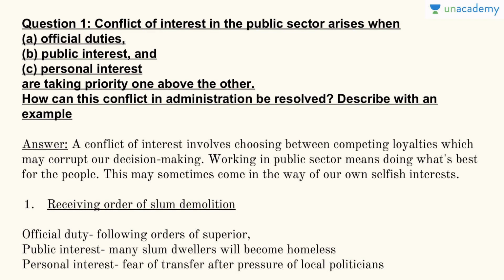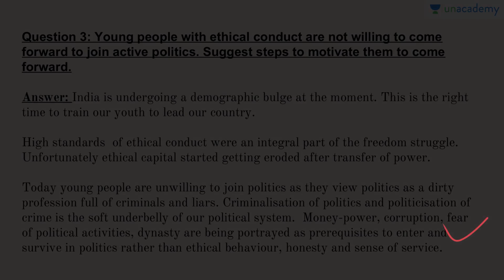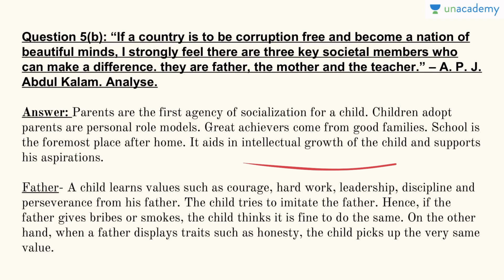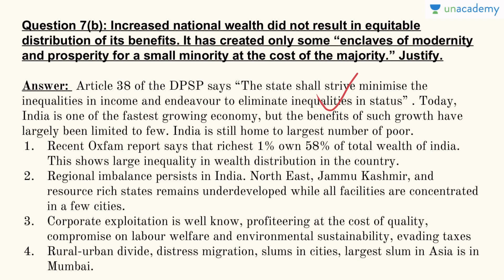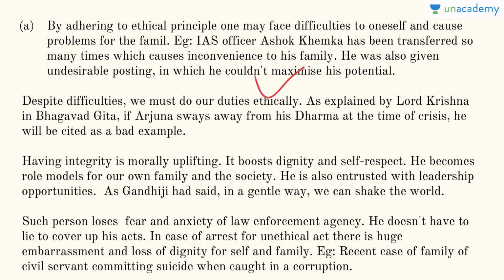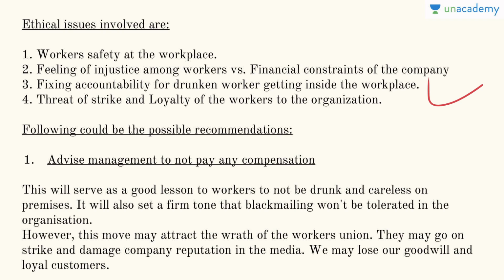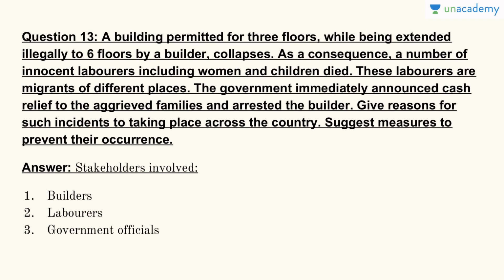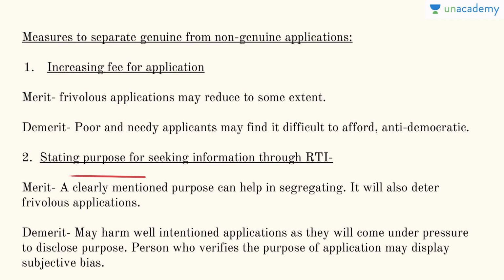Detailed Discussion On For UPSC GS 4 - Ethics,Integrity,Aptitude - UPSC CSE/ IAS - Roman Saini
One of the most important problems faced by UPSC CSE aspirants is the lack of high-quality model answers for GS papers. In this course, Roman has analyzed all the questions/case studies of GS Paper 4 of 2017 exam and have tried to provide practical, short and crisp answers. If you watch this course, you will understand what UPSC expects from the aspirants and why most of the aspirants are not able to score high marks, despite having the knowledge.